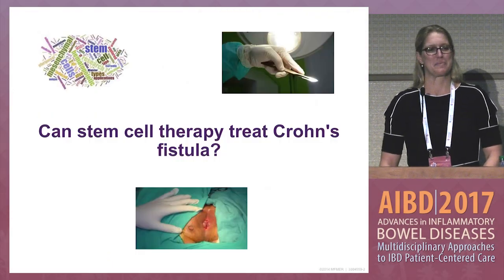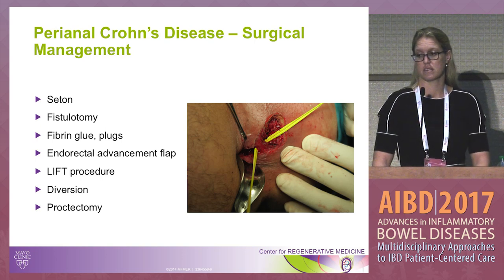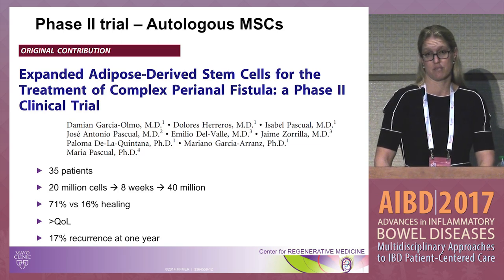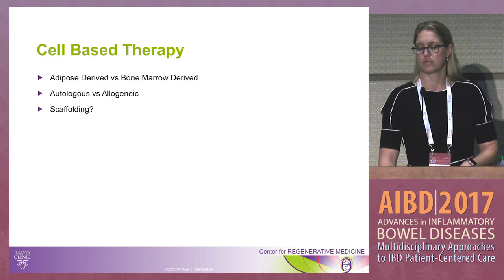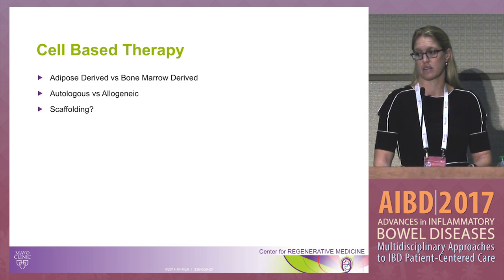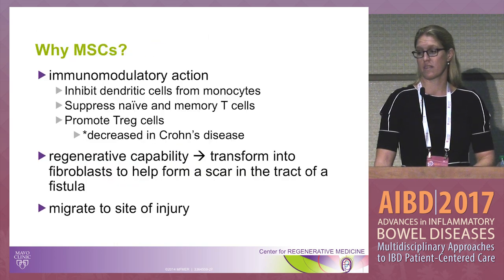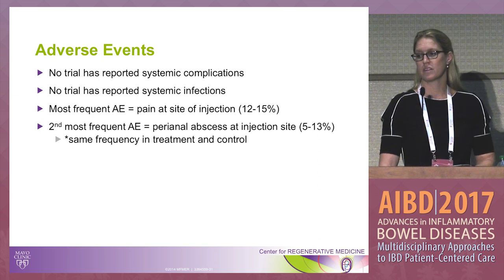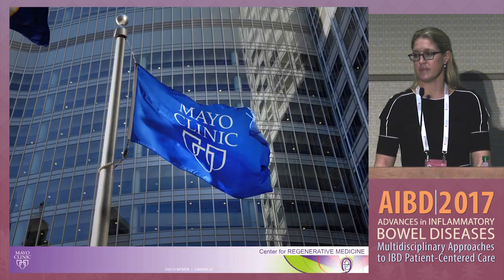Can stem cell therapy treat Crohn's disease fistulae?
In this presentation from the Surgical Track at the 2017 Advances in Inflammatory Bowel Diseases conference, Dr. Amy L. Lightner discusses whether stem cell therapy can be utilized to effectively treat Crohn's disease fistulae.